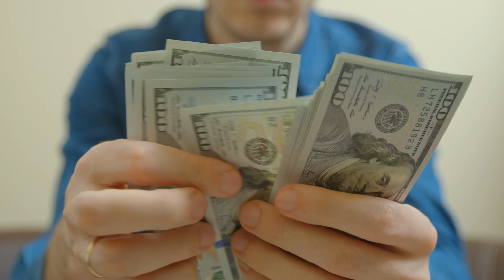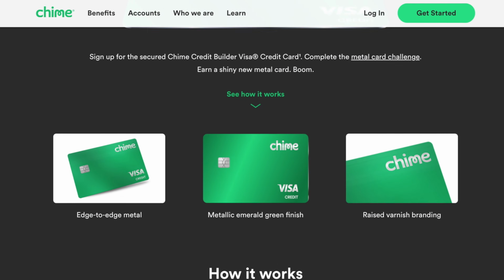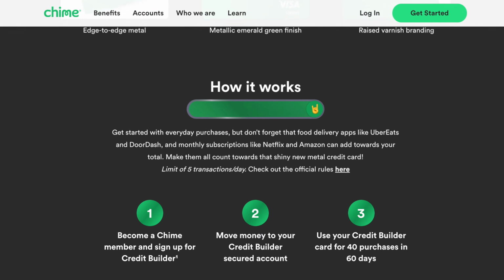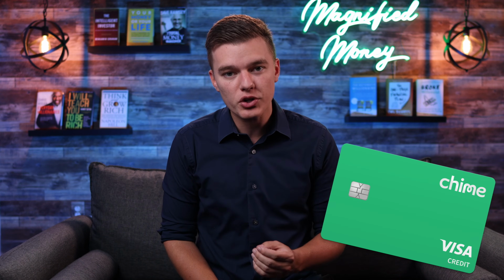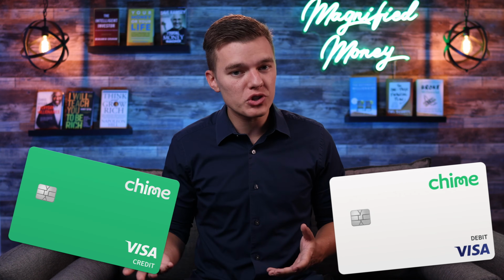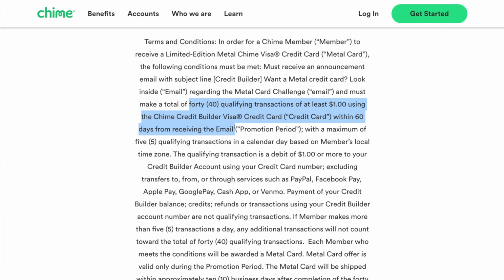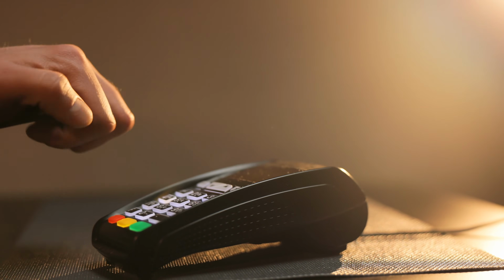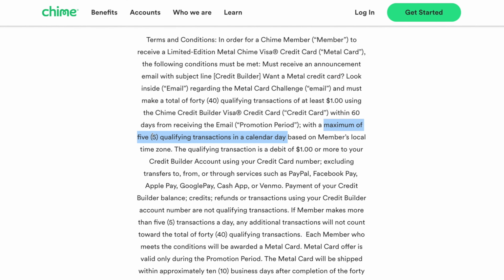How to Get The Limited Edition METAL Chime Credit Builder Card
Okay...I'm also fully aware that the material that a card is made out of or what it looks like means absolutely nothing and I think most of us can agree on that. However, if you are a credit card junkie like myself then you also probably care about what your credit cards look like for whatever reason. And honestly, I know it's a little odd but there's nothing wrong with that. If something as simple as a metal credit card gets you excited about building your credit and personal finance then personally I don't see anything wrong with that. OK so before we talk about how you can get this product, what is the credit builder card? Well again I don't want to get into the nitty-gritty too much because it is a little bit confusing but essentially this card allows you to move money from your regular chime account onto this card and then when you spend that money using your credit builder card, that is going to be reported to the credit bureaus as an on-time payment and therefore help build your credit score.

I'll link to all of those videos in the description but the reason you are probably here today is you want to know how you can get this limited edition metal card. Well if we head over to Chimes website they actually have an entire page detailing everything you need to know about this product and most importantly how you can get it. So as you can see, this has a metallic emerald green finish and of course, that premium metal feels and weight that we all love so if you have a card like the Apple credit card, or one of the high-end American Express cards, then this one is probably going to be very similar to that as far as loo and feel are concerned.

So in order to get this, you do have to jump through some hoops which is a little odd but I guess that's part of the fun and what makes it limited edition. So first you will need to be a chime member so if you have not yet signed up for Chime then I'll leave a link down in the description where you can sign up and that's going to open up a standard Chime spending account which is essentially a checking account. Then once you've opened that product you're then able to sign up for the credit builder card which again is just an extension of your chime spending account and that is the product that allows you to build credit without ever taking on any debt. So at this point, you have your chime spending debit card which is just a regular debit card and now you also have your chime credit builder card which is the green plastic card and that one is essentially your prepaid credit card. So from here, in order to get the metal version of the credit builder card, you have to complete what they call the metal card challenge and essentially that involves making 40 qualifying purchases within 60 days of receiving an invite to this limited edition card.